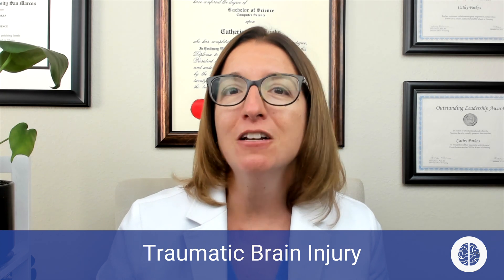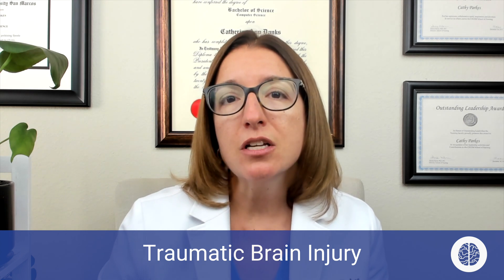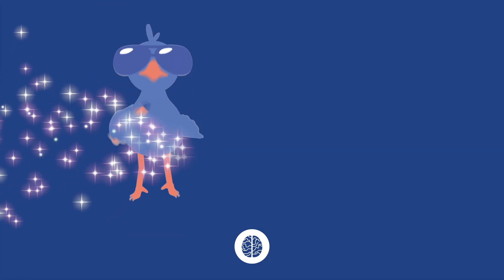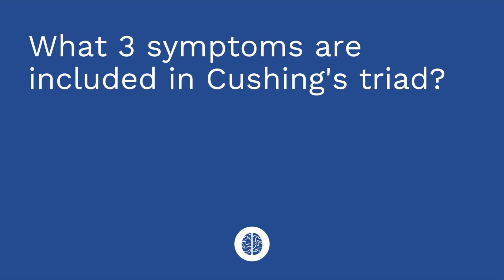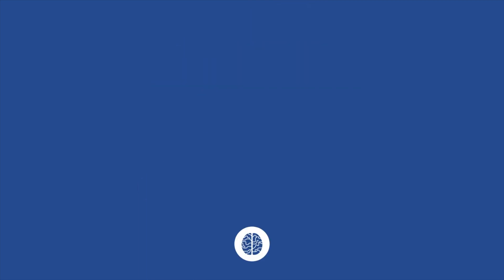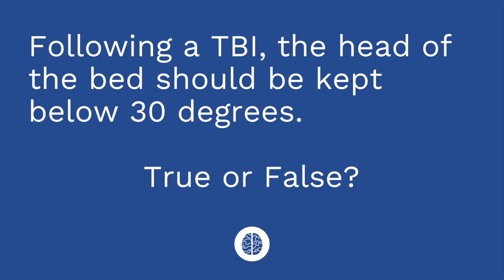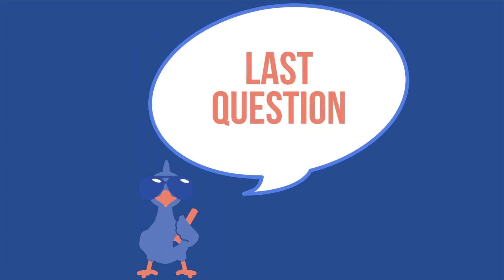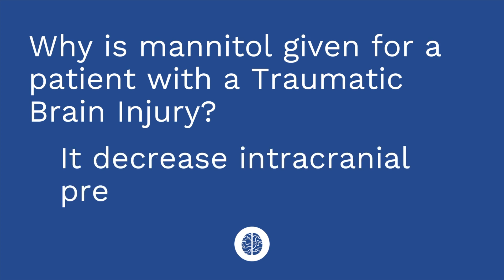Traumatic Brain Injury (TBI) - Medical-Surgical - Nervous System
Traumatic brain injury (TBI). The pathophysiology of a TBI, including the primary AND secondary injury that occurs with a TBI. The signs/symptoms, diagnosis, and treatment of a TBI. The nursing care and teaching for a patient with a traumatic brain injury, along with the complications of a TBI. These complications include: brain herniation, hemorrhage/hematoma (epidural hematoma, subdural hematoma, intracerebral hemorrhage), hydrocephalus, and SIADH.

00:00 What to Expect with Traumatic Brain Injury (TBI)
00:23 Traumatic Brain Injury
00:52 Reactive Processes
1:05 Signs and Symptoms of Traumatic Brain Injury (TBI)
1:17 Cushing’s Triad
1:41 Diagnosis and Treatments of Traumatic Brain Injury (TBI)
2:19 Procedures
2:28 Nursing Care
3:11 Complications
4:24 Quiz Time!